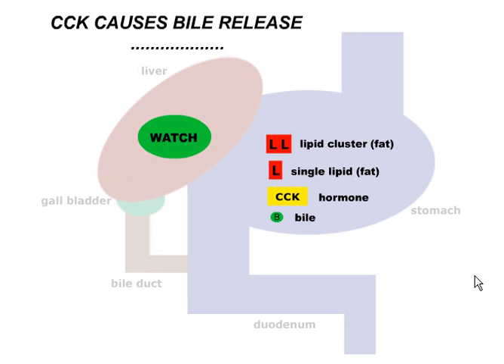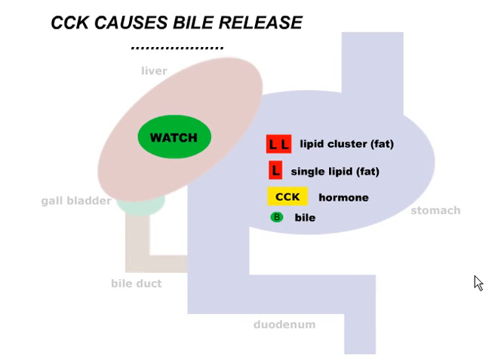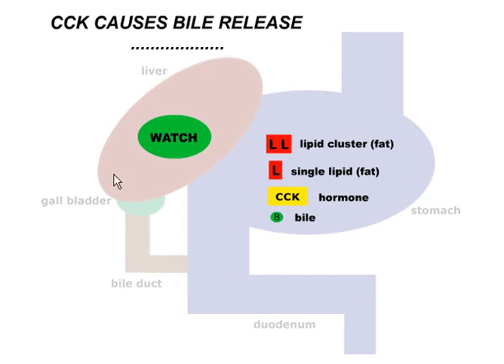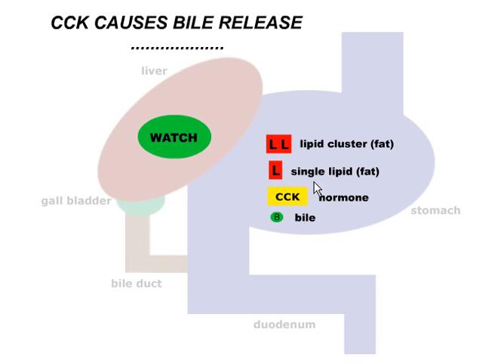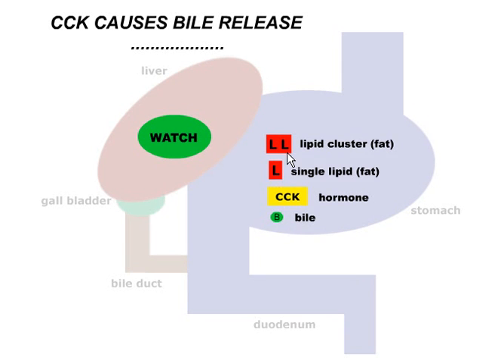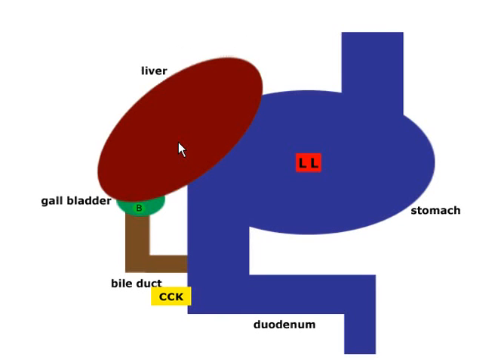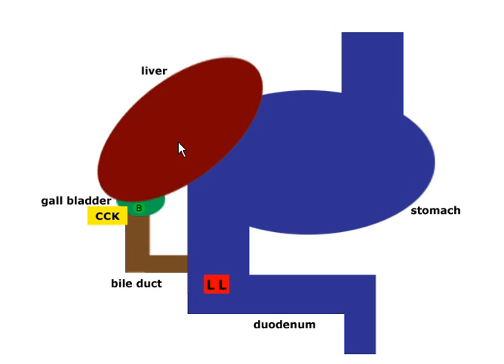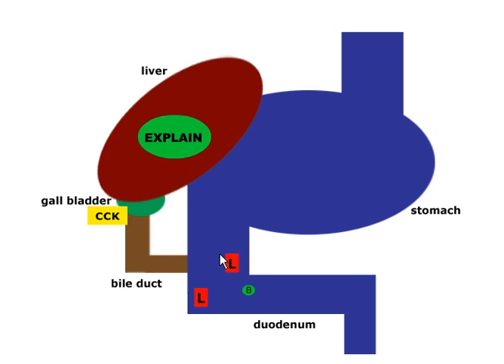GR 11 CCK Causes Bile Release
Annotated flash animation showing how the hormone CCK causes bile release during digestion of lipids.